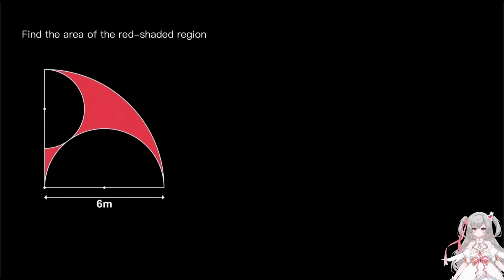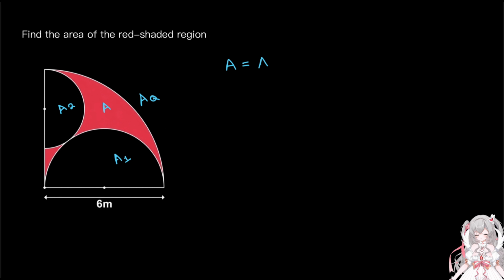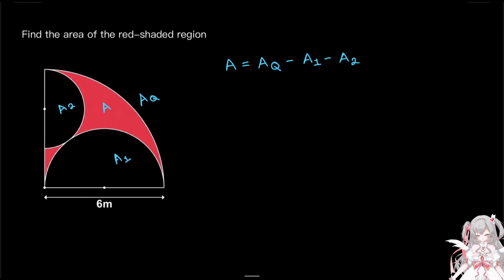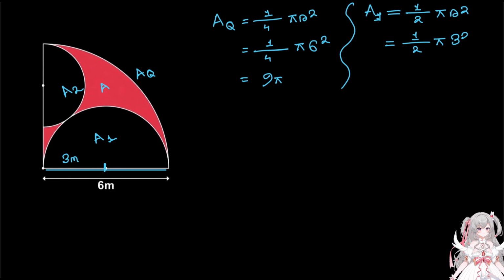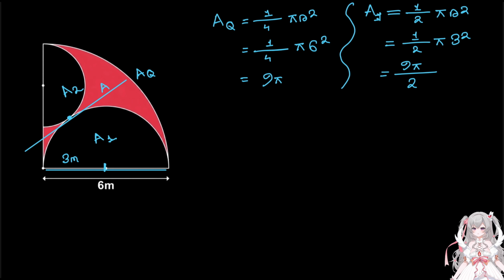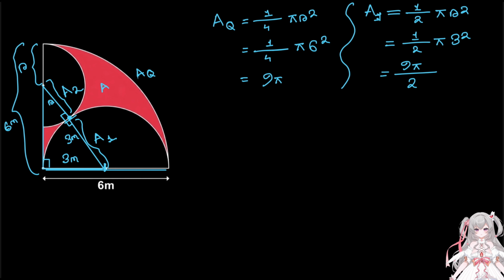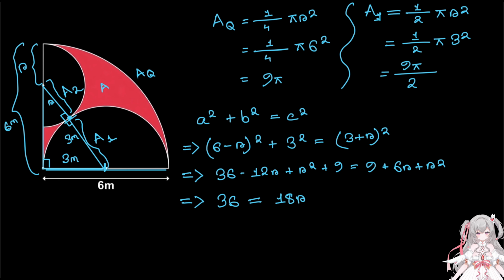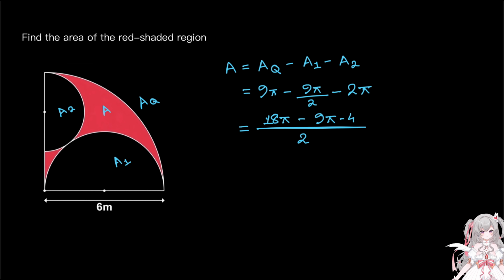Can I SOLVE this TRICKY GEOMETRY PROBLEM?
Militsa solving another geometry problem and this time the video quality is better loll

Anyways, I hope you enjoy this content and criticisms are gladly accepted.

The creator of this video is not a female btw

Vtuber, Maths, Anime, Geometry…..